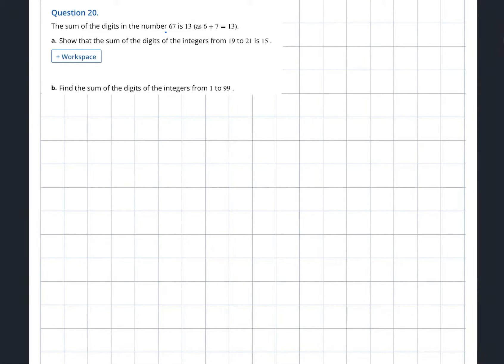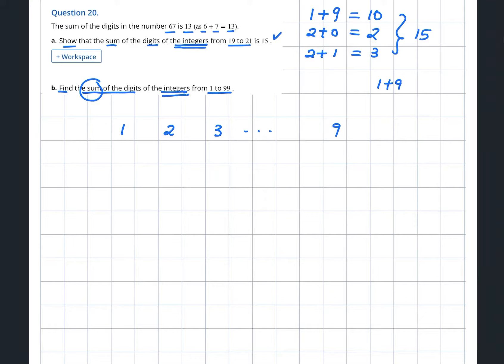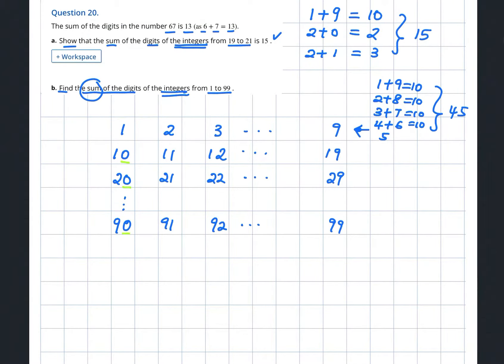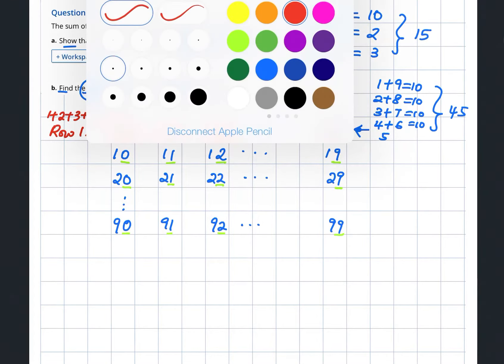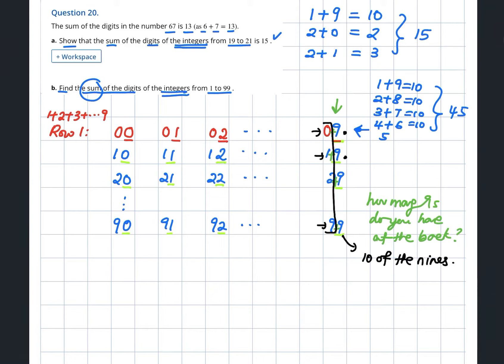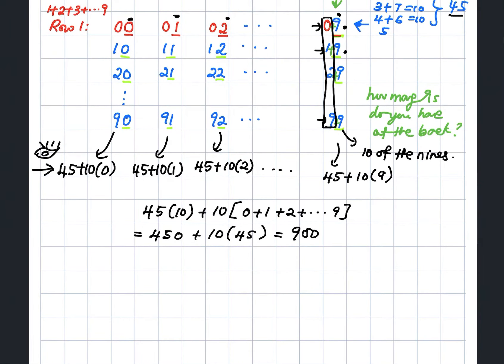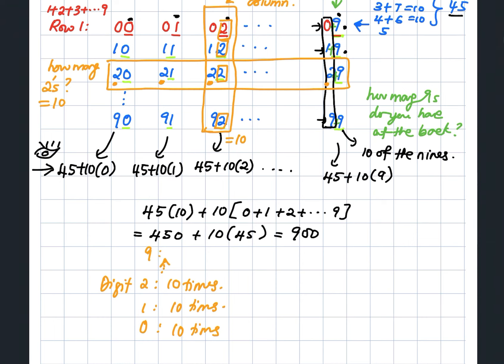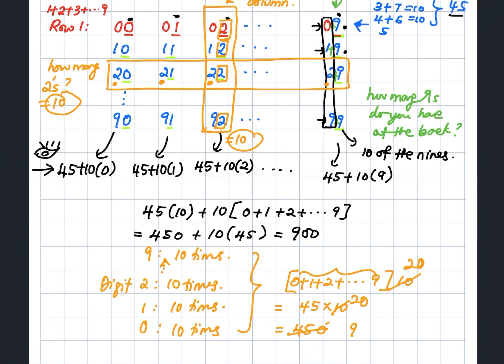How to find the sum of the digits of the integers from 1 to 99?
Cambridge International AS Pure Mathematics 1 Sue Pemberton Pg171 Q20